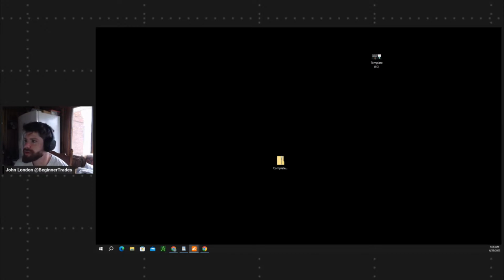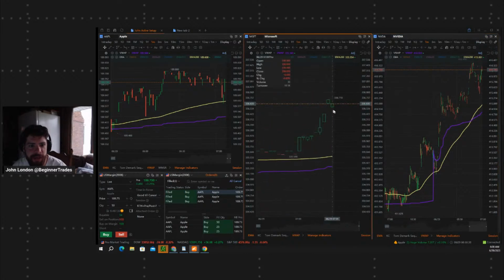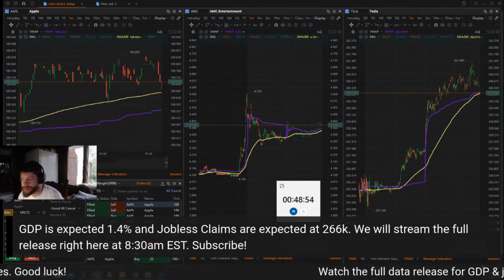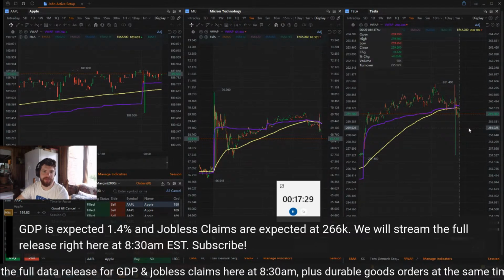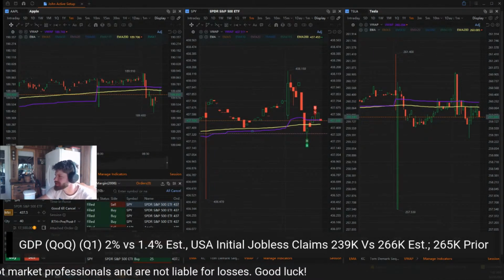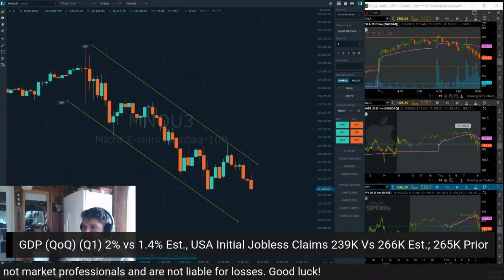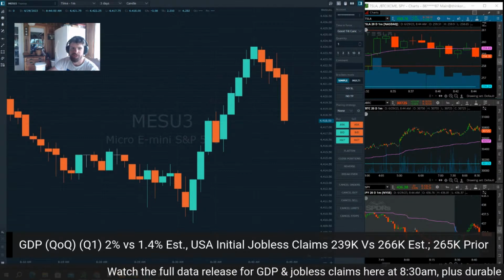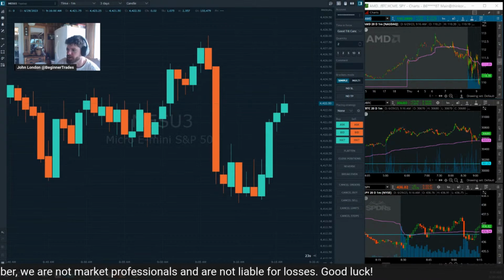🔴LIVE: DAY TRADING FUTURES & OPTIONS AT OPEN! GDP DATA & JOBLESS CLAIMS!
Watch the full data release for GDP & jobless claims here at 8:30am, plus durable goods orders at the same time. Remember, we are not market professionals and are not liable for losses. Good luck!

Get up to 16 free stocks upon depositing, including a free share of TSLA/GOOG